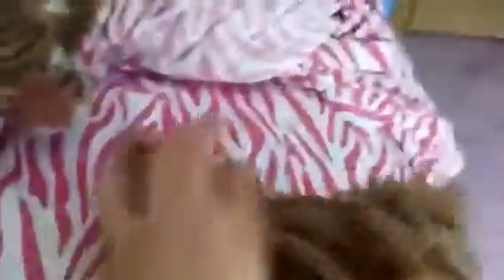New webkinz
I got them at a flea market.